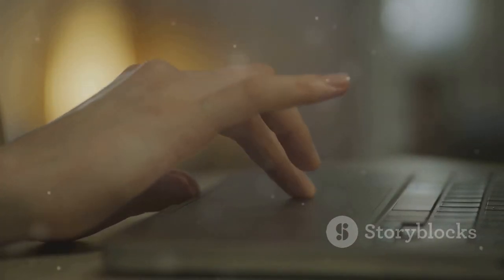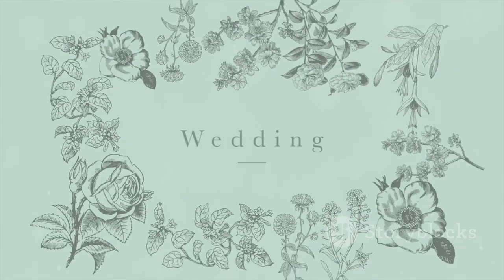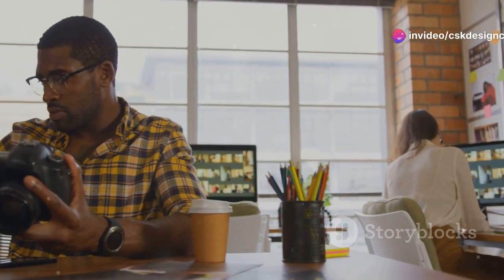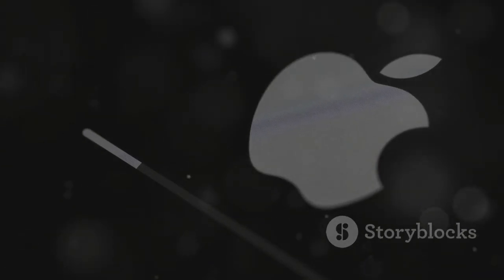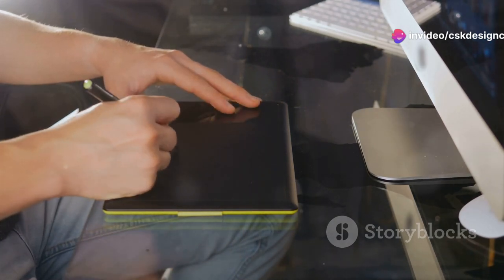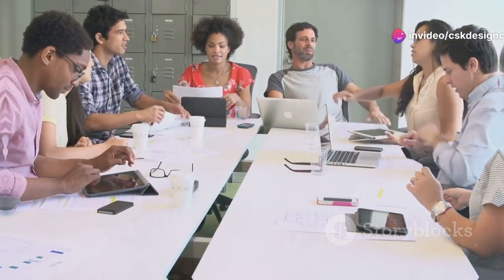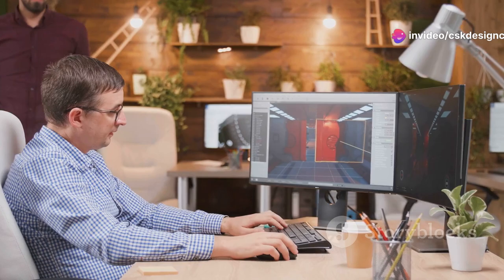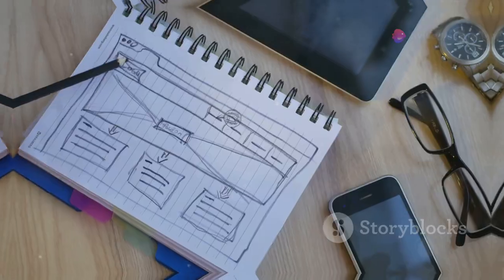7 Reasons Why Typography Is Crucial in Graphic Design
Discover the power of typography in graphic design! 🌟 In this video, we delve into the essential role of typography and why font choice is critical for any designer or curious viewer. Learn how typography sets the tone, conveys emotions, and forms the first impression for your audience. We'll explore the importance of readability, user experience, and how good typography can retain readers. See how well-known brands use distinctive fonts to align with their story and create a strong visual hierarchy. Join us to understand the emotional impact of different fonts and how effective typography can elevate your design projects.

OUTLINE:

00:00:00 Introduction
00:00:23 Sets the Tone & Personality of the Design
00:00:47 Enhances Readability and User Experience
00:01:06 Establishes Brand Identity
00:01:28 Guides Visual Hierarchy and Focus
00:01:53 Conveys Emotion and Builds Connection
00:02:15 Conclusion

Everything you need to create a website.